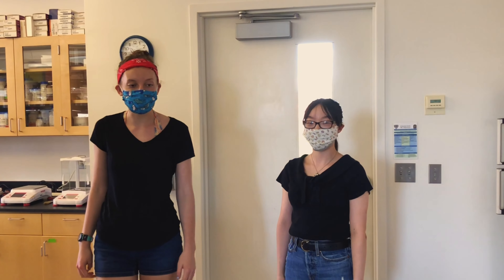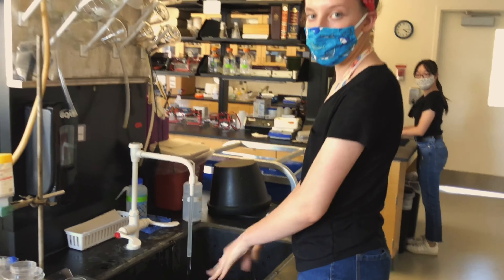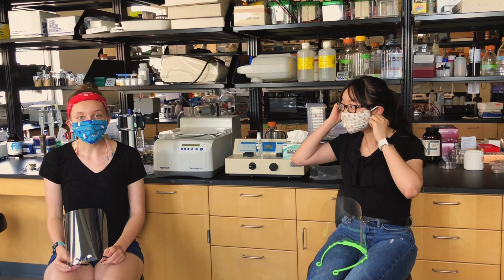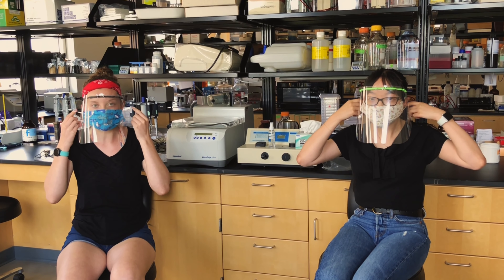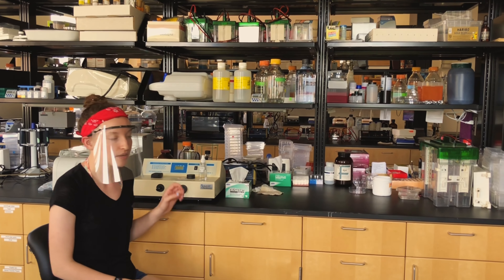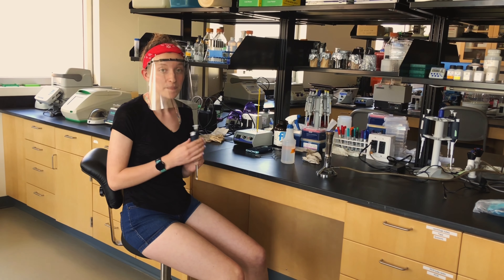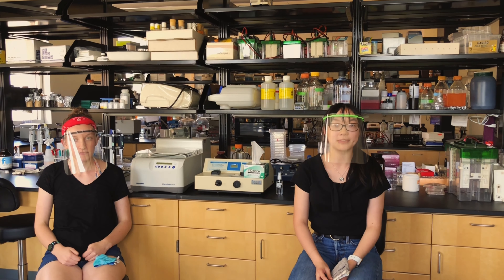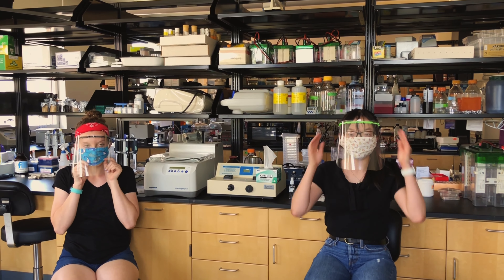Lab Safety for COVID-19 Prevention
Tip and tricks for proper lab safety to help stop the spread of COVID-19!

**This video is ONLY a demonstration. Students should follow their own teaching lab instructor's safety protocol.**

⭐00:10 ~ Before Lab⭐
NOTE (00:38): Be sure to dry your hands with the paper towel before you turn off the faucet to prevent cross-contamination!
⭐01:57 ~ After Lab⭐